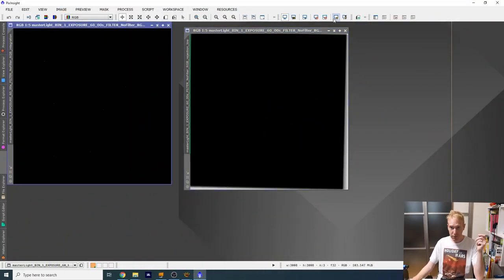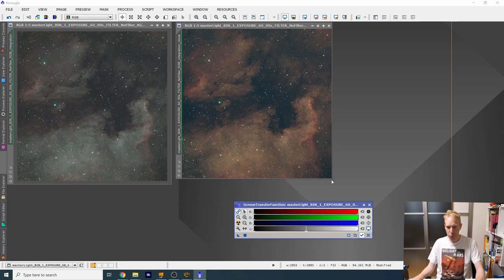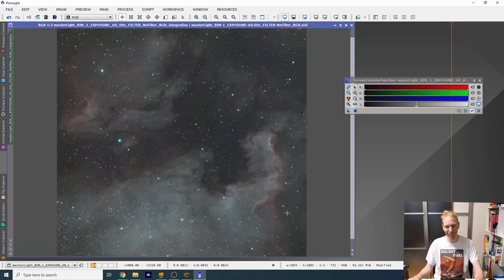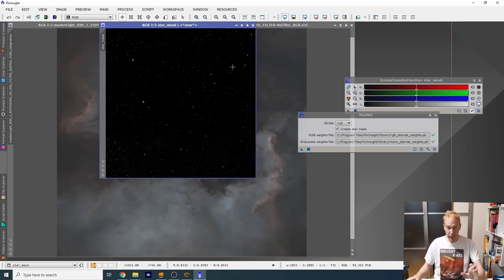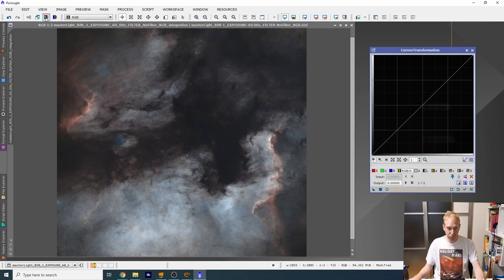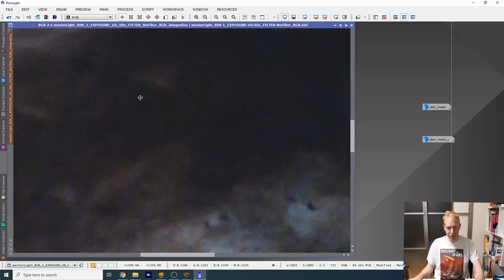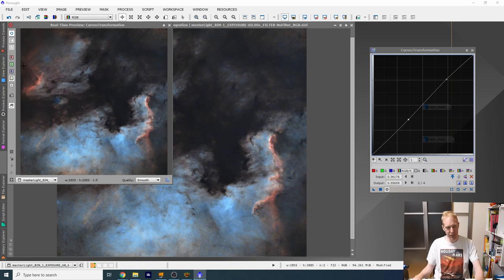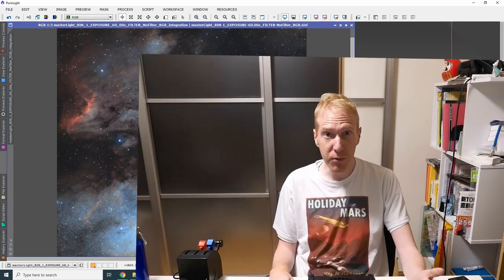OSC Narrowband Processing - EASY WORKFLOW in PixInsight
Link to the raw image if you want to follow along

It's always good to revisit processing multi-band OSC narrowband images taken with filters like the L-eXtreme, as they provide such a low bar to narrowband imaging! Let's do this in this video!